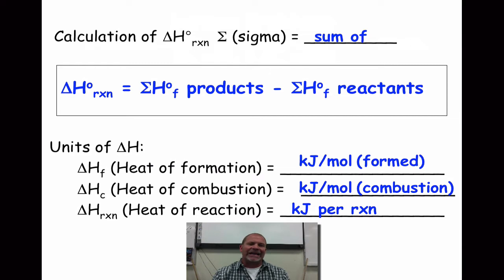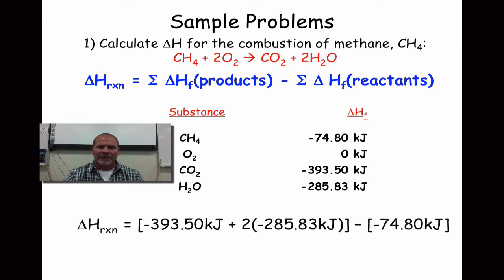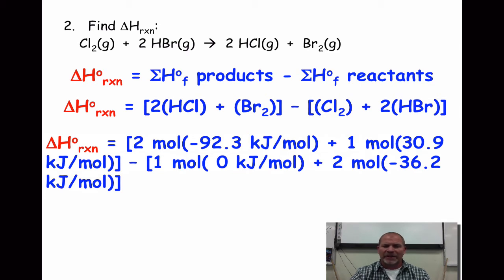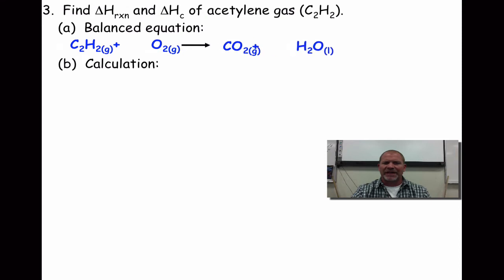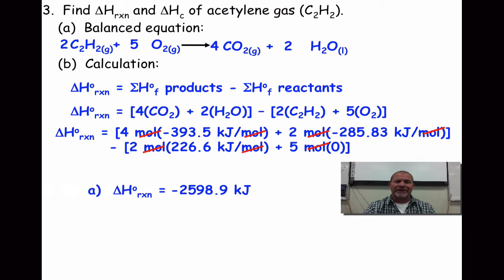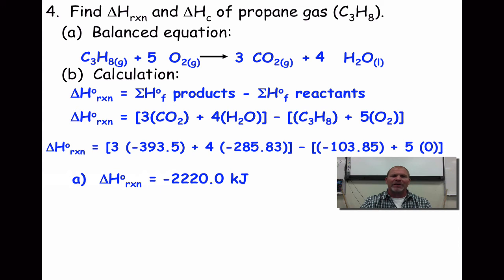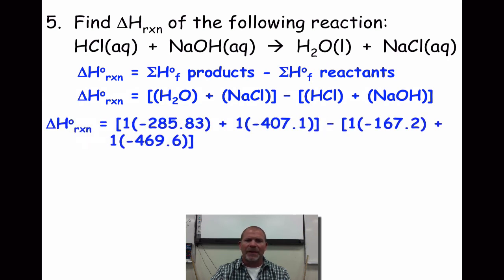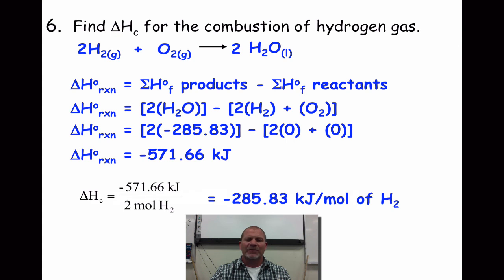Heats of Formation